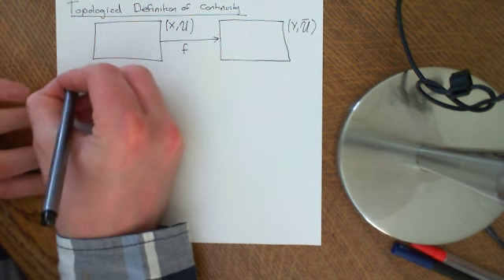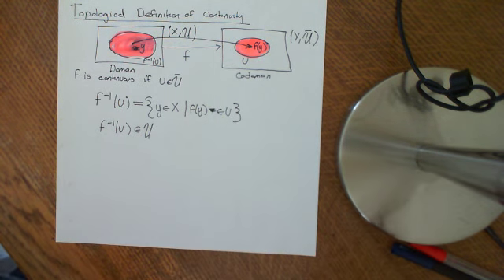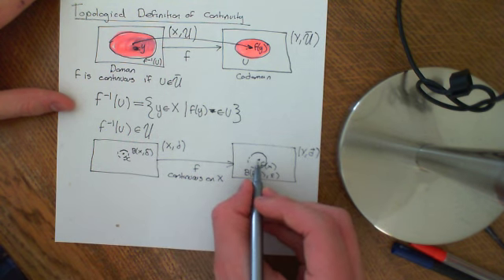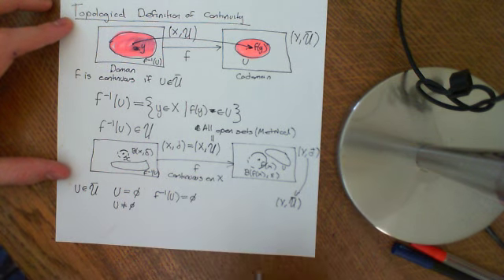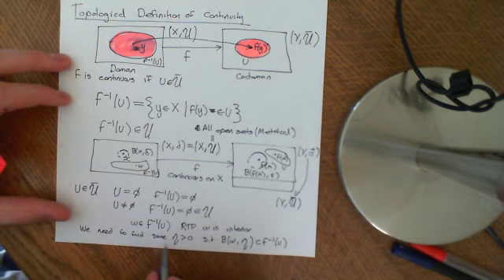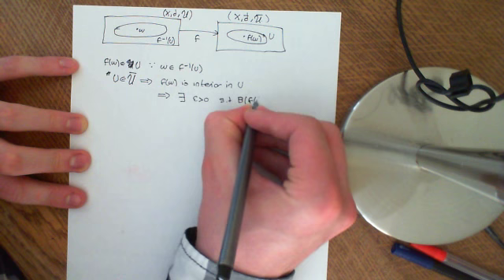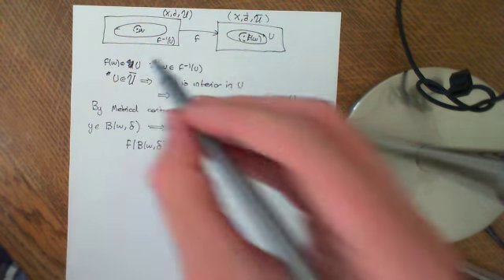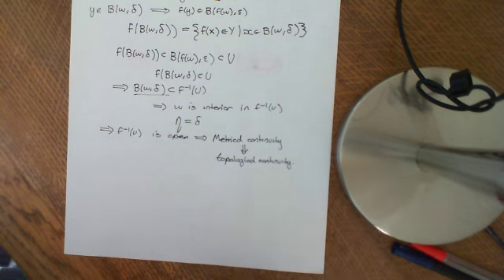Continuous Functions between Topological Spaces Part 1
The definition of continuity of a function between two topological spaces is introduced and its equivalence to metrical continuity is seen.